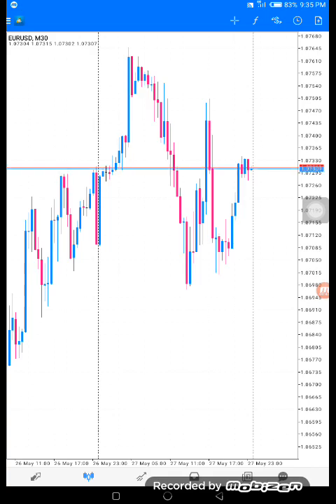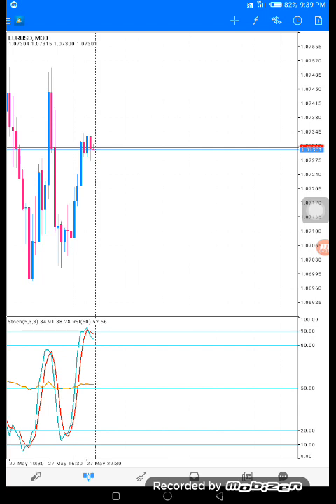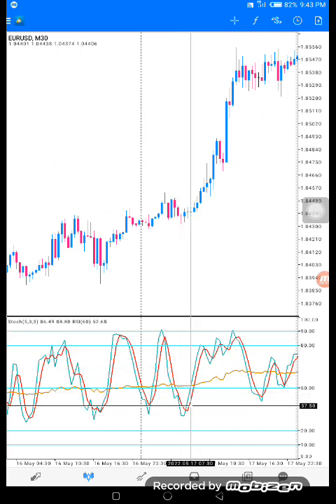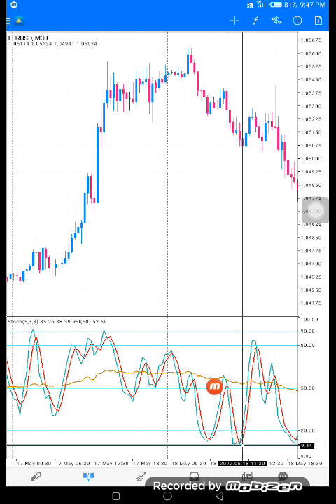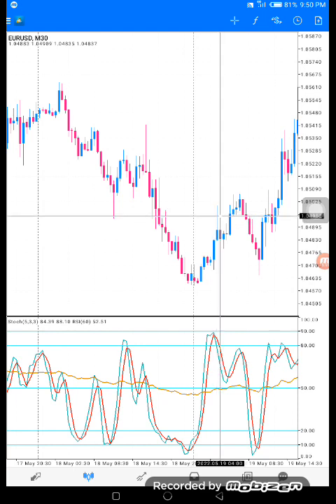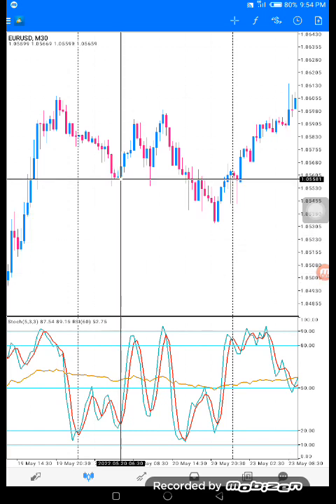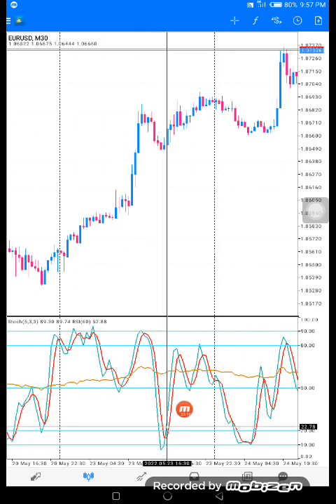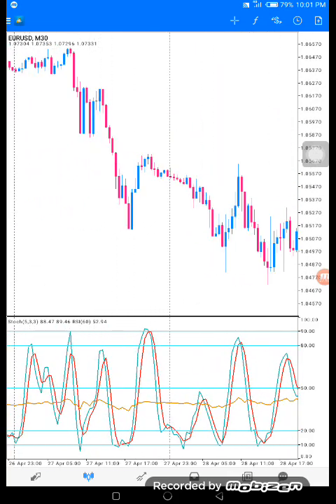ABBA FX... Free strategy alert. it works for all currency pair, Gold & volatility 💯, Thank me later.